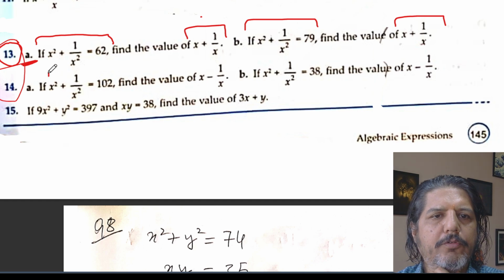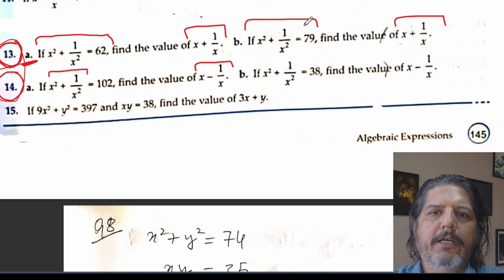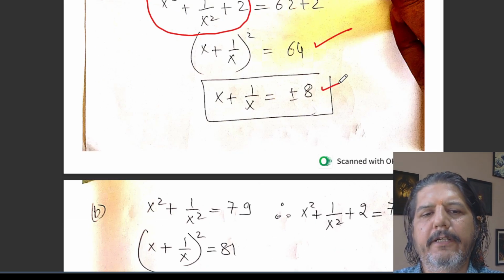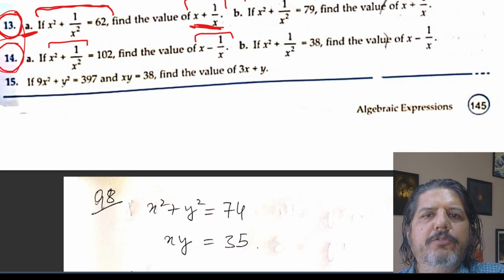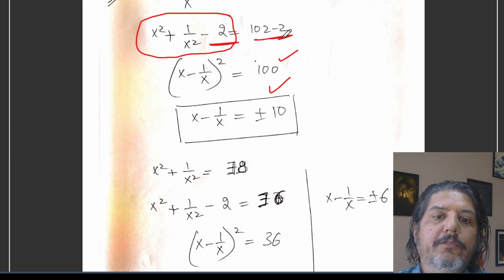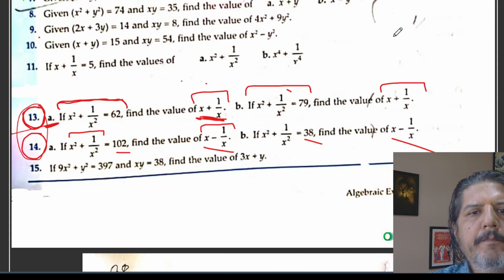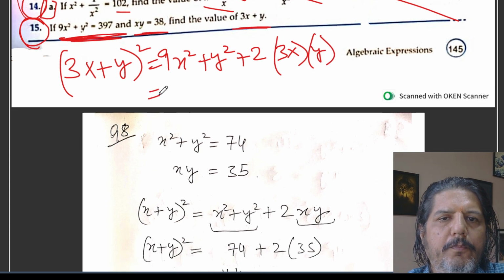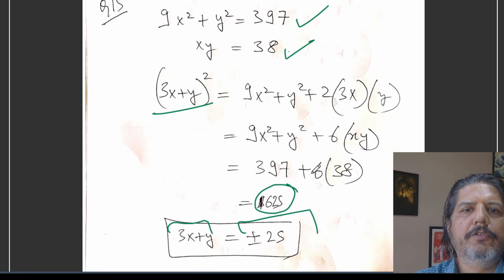if x^2+1/x^2 = 62 find x + 1/x | if x^2 +1/x^2 = 102 find x-1/x | expansions important questions